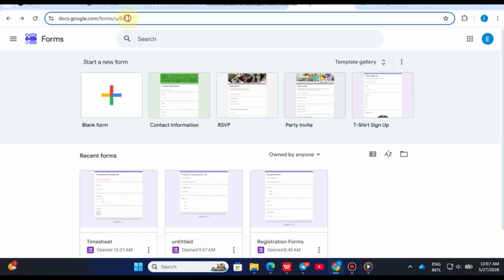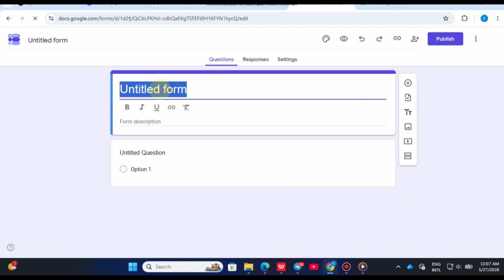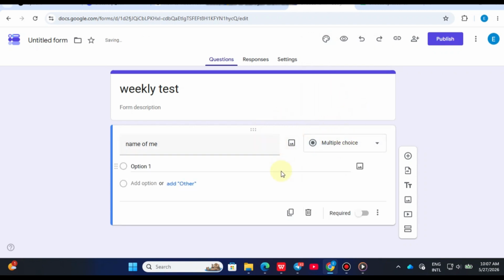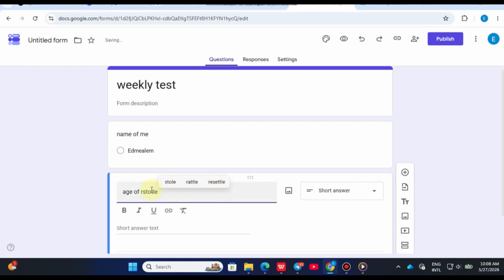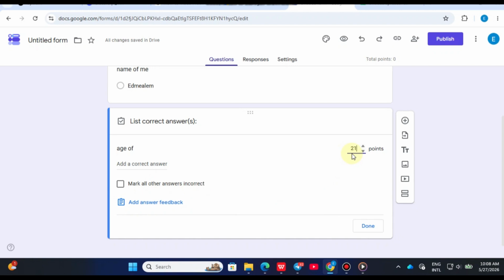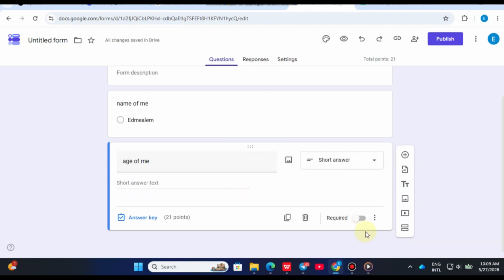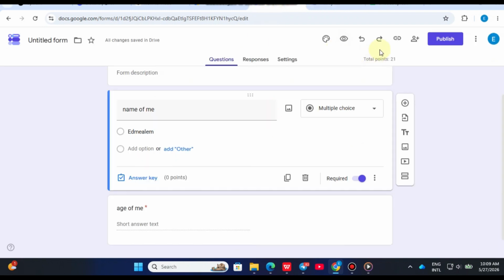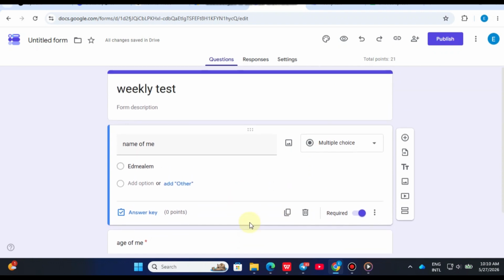How To Create An Exam And Options Form In Google Forms (2026 Guide)